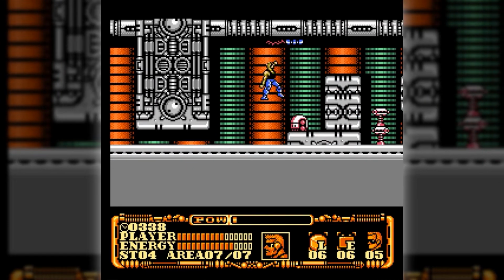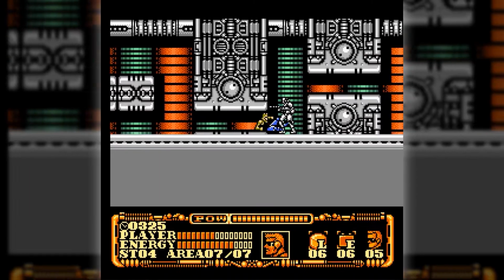Let's Play Power Blade 2! - Ep.2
Episode 2: Iron Patriot

Stage 3 is rough, as while the suit we get in it is really neat, it controls a bit loosely and the propeller screen can be really brutal due to rough hitboxes. Stage 4's one that the difficulty on depends on whether or not you've done Stage 2, as having the Wet Suit for it drastically changes how you move through the level, until the crusher segment where sliding becomes do-or-die.